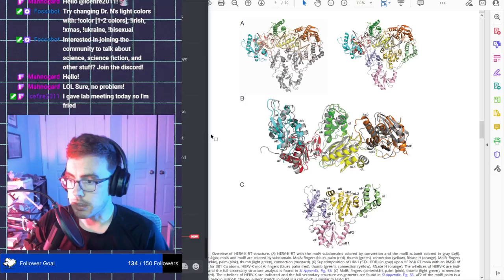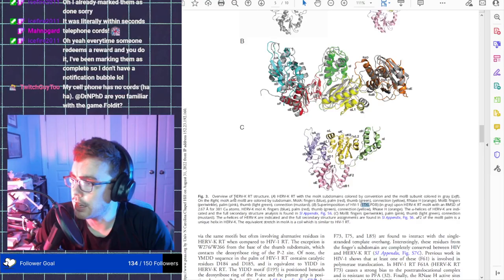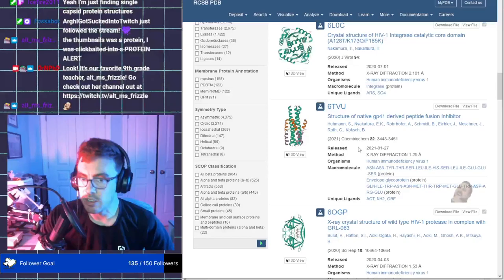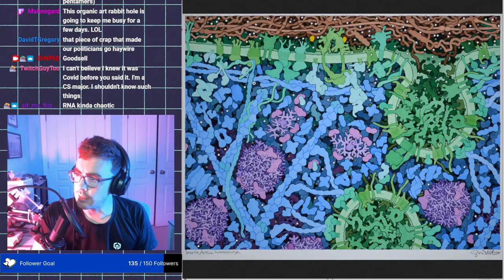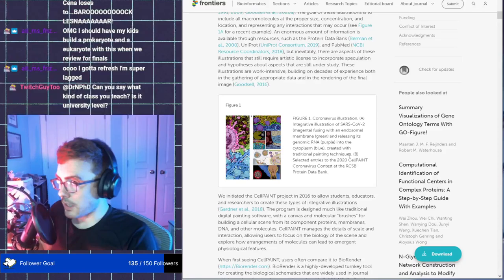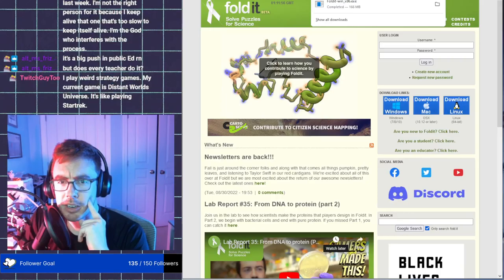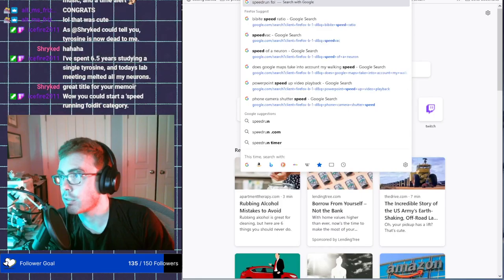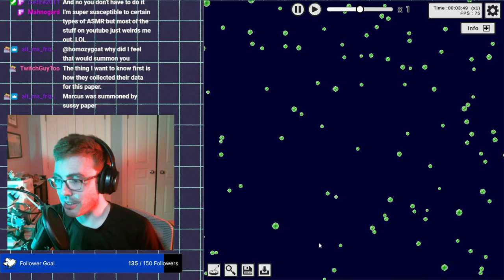August 31, 2022 | Going down the rabbit hole | Foldit, Protein art, and questionable research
Exploring protein structures, the protein folding puzzle game Foldit, biology art by David Goodsell, and stumbling our way into the "interesting" research of an evolutionary psychologist with interesting takes.

to get notifications for when the stream goes live.

This is the VOD archive for Dr. N’s streams! Do you like science, science fiction, and science communication? Following on twitch is the best way to keep up with content, but I appreciate a subscription here on youtube as well :)